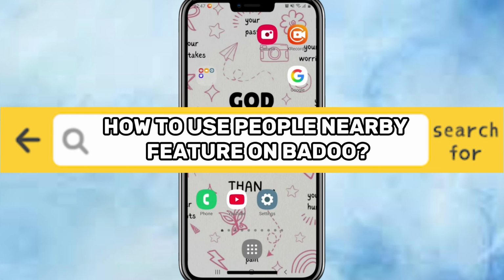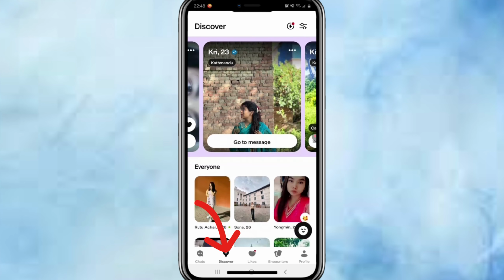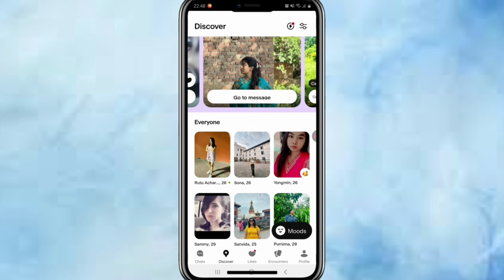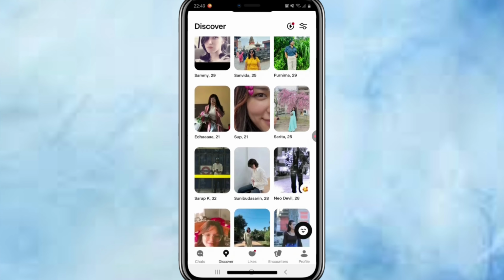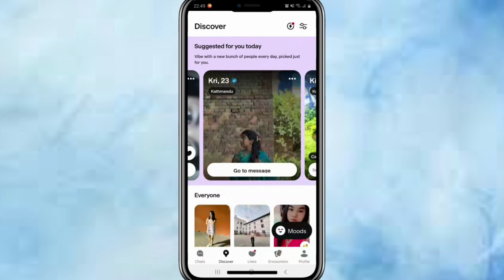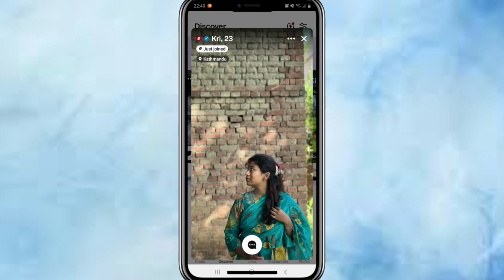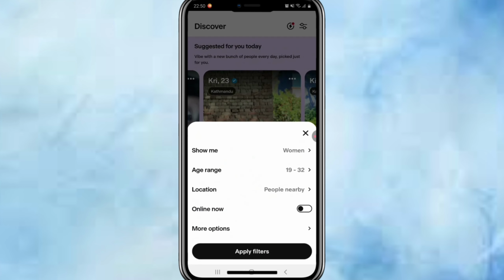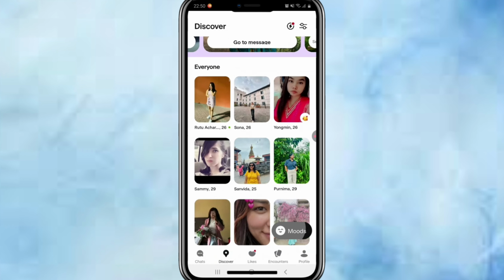How to Use People Nearby Features on Badoo 2025?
In this step-by-step tutorial, you’ll learn how to use the People Nearby feature on Badoo to discover and connect with users in your area. We’ll guide you through enabling location services, setting search filters like age and interests, and browsing nearby profiles efficiently. Whether you’re using Android, iPhone, or desktop, this beginner-friendly guide makes it easy to find new friends or potential matches on Badoo quickly and safely!